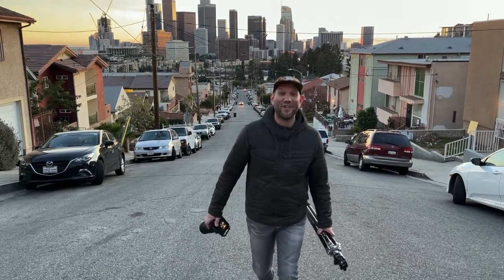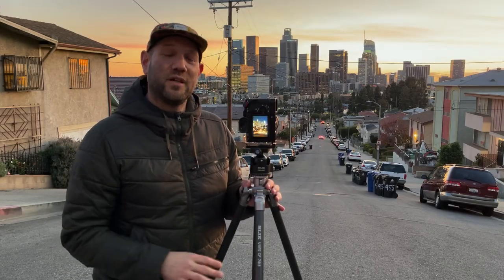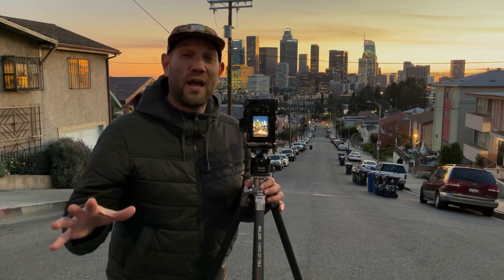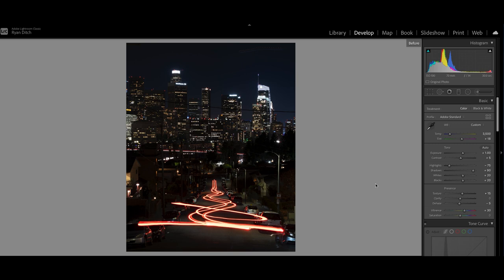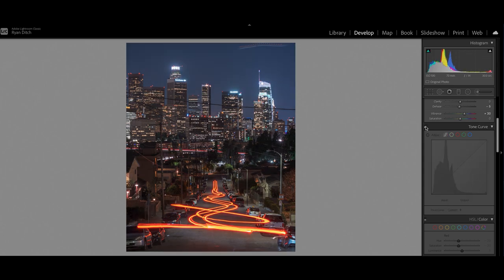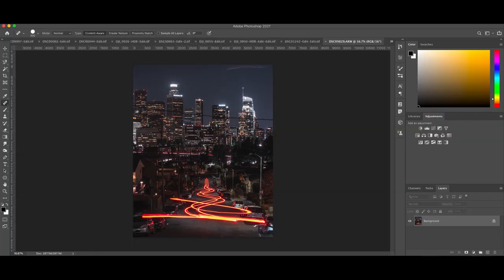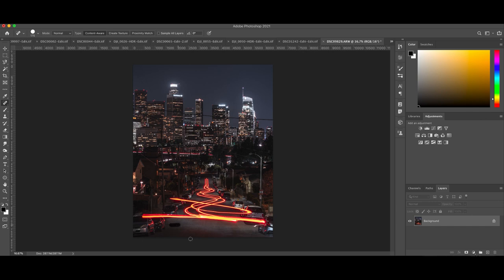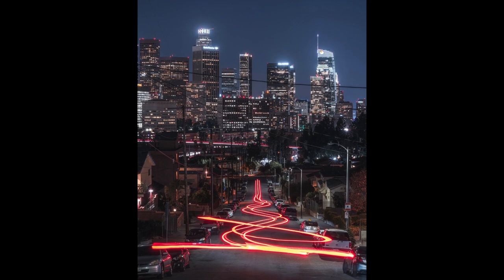BEHIND THE SHOT: Car Trails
Slik Tripod ambassador Ryan Ditch teaches how to shoot car trails from setting up the camera, choosing an angle, dialing in settings, capturing the shot and finally his post-processing.

Time Stamps:
0:00 - Introduction
0:14 - Gear you need & Setup
1:27 - Camera Settings
2:31 - Studio Edit
3:40 - Color Correcting with HSL
4:26 - Cleanup
5:46 - Final Tweaks

Products Used
Camera: Sony a7Riv
Lens: Sony FE 24-70 f/2.8 GM

Social: @ryanditchphoto